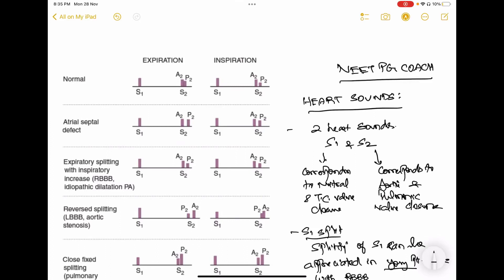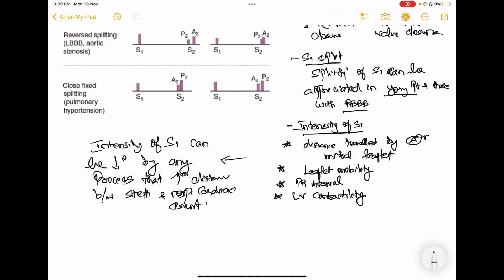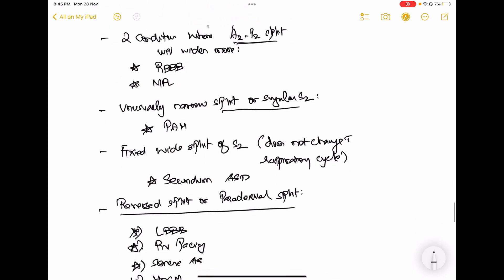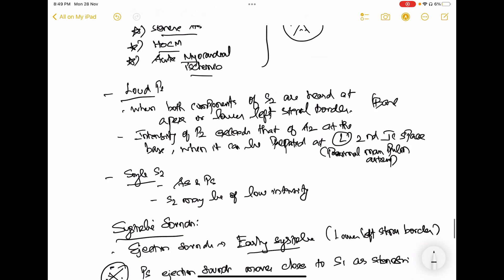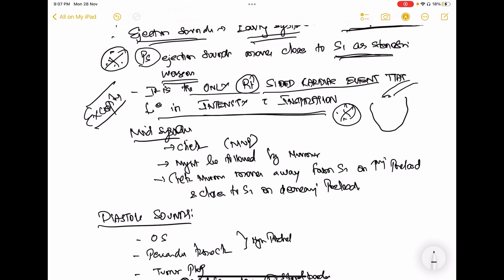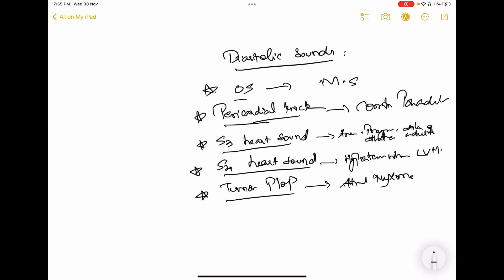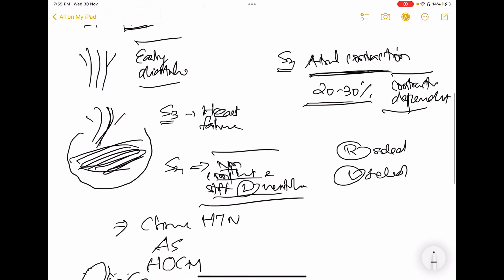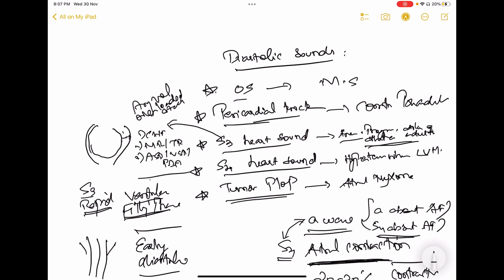How to understand Heart Sounds, Heart sounds made easy, NEET PG/NEXT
Heart Sounds. Normal and abnormal. Listen to the lecture on heart sounds made easy. Serves as foundation for understanding this commonly tested topic in NEET PG